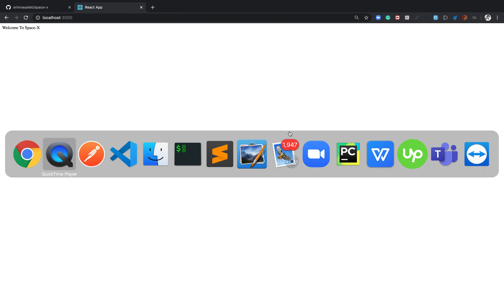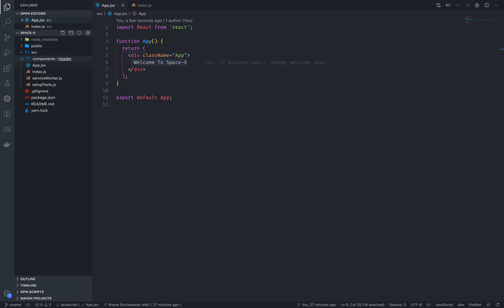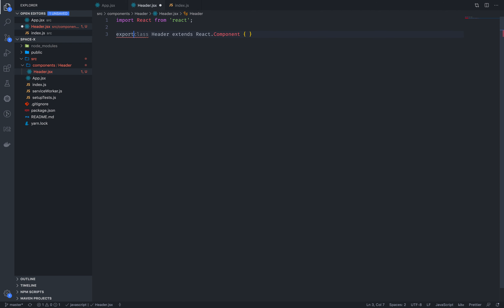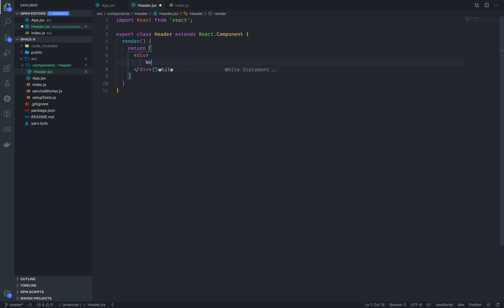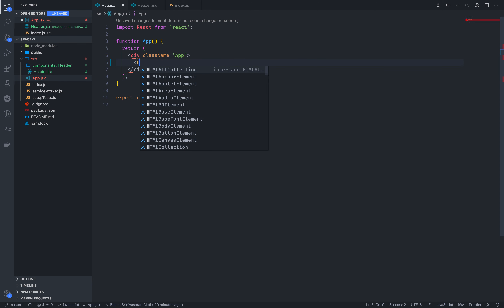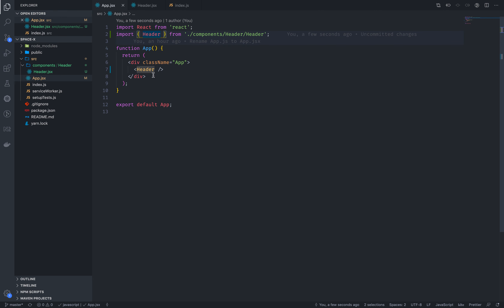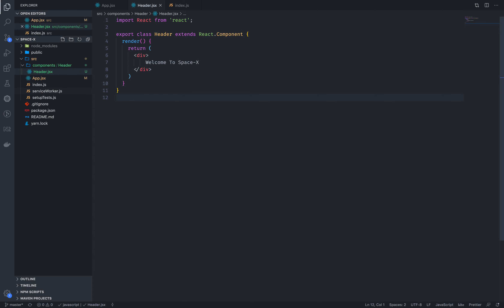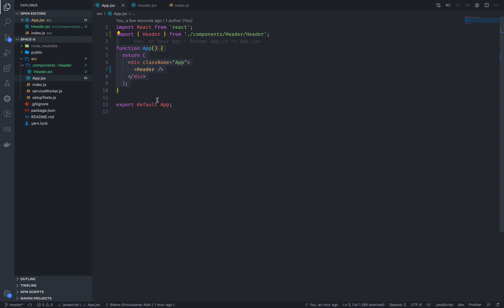14 Welcome To Space X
React End TO End Application
Hi, this is Aleti Srinivasarao. React is one of the popular front-end library in modern javascript world. In this playlist, we are going to create an entire react application from end to end. I will teach you how to deploy the code.

The code required for this course is available at my GitHub

Don't forget to give a star to my Github repo.